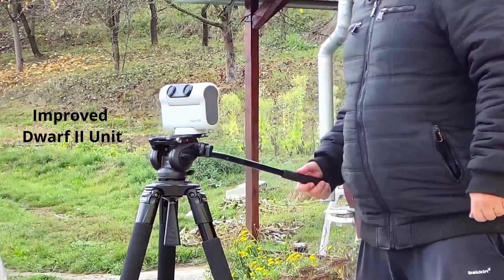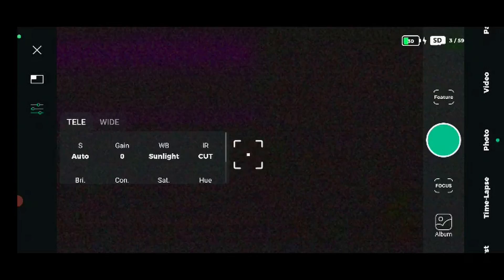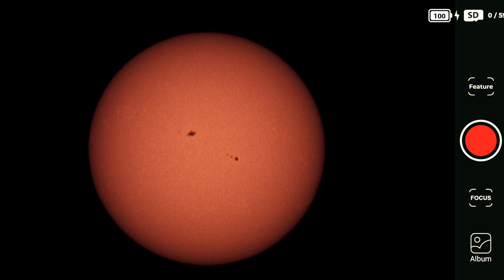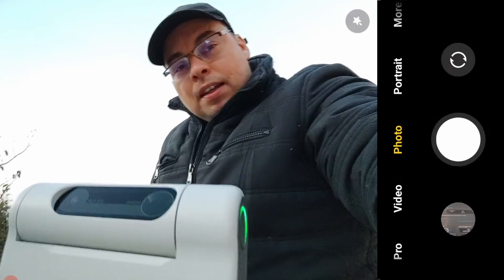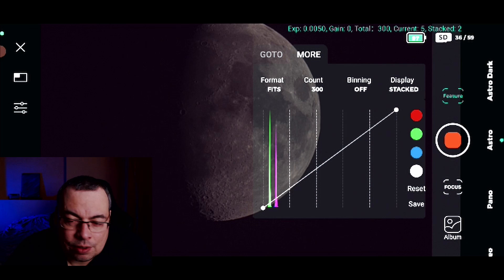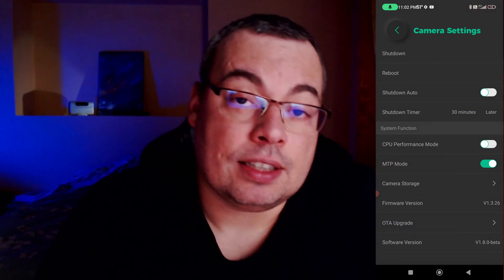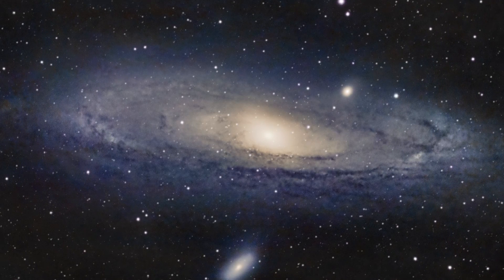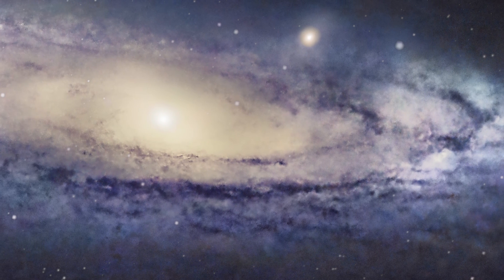A Better Dwarf II: Astro, Lunar & Solar Live Stacking Features Review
We have a New Dwarf II telescope, with a stronger base and better charger, also with new Amazing Features like Solar & Lunar Live stacking, 4k Live stacking in Astro Mode, Infiniti Autofocus, and a new Deep Sky object catalog

Chapters
00:00 1. Better Dwarf II Unit
00:47 2. Dwarf II Solar Live Stacking
04:20 3. Dwarf II Lunar Live Stacking
07:13 4. Conclusions Lunar & Solar
07:54 5. Deep Sky Live Stacking 4k & Updates
09:58: Dwarf II Conclusions & Recommendations